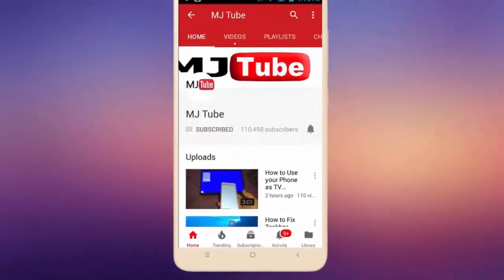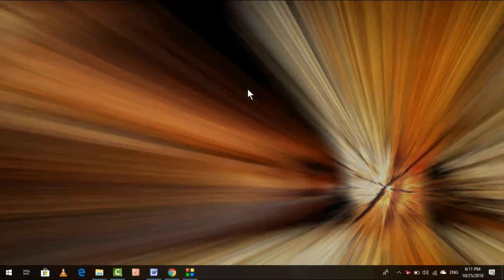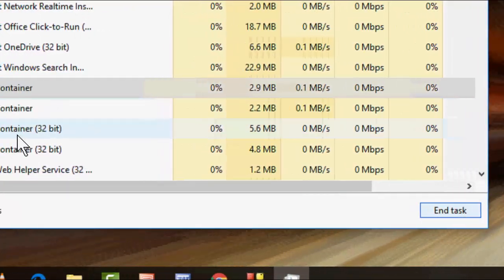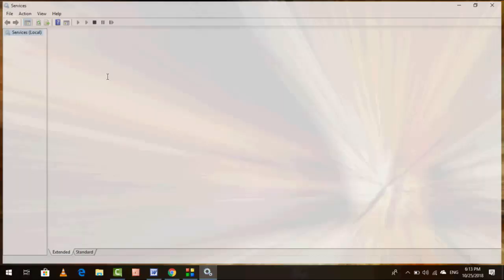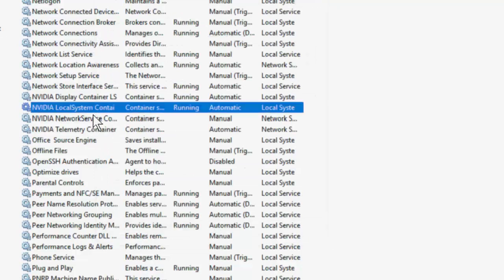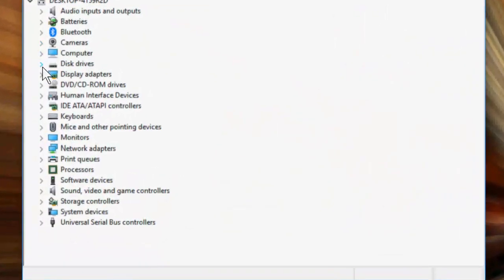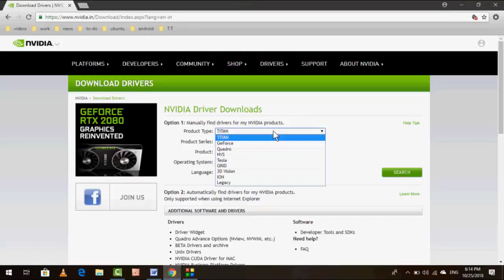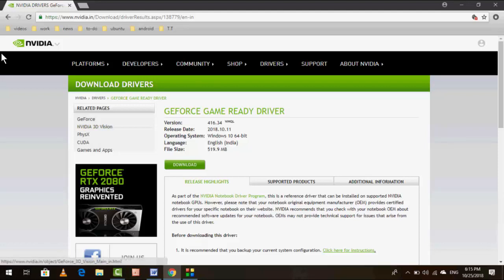How to Fix Nvidia Control Panel Not Opening/Not Working Windows 10/8/7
Fix Nvidia Graphic Control Panel Not Opening Windows 10